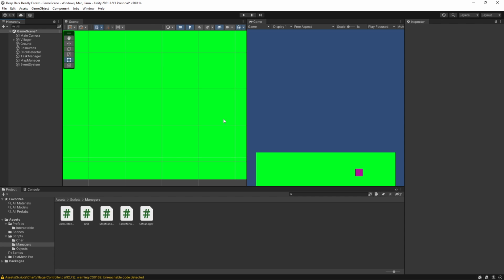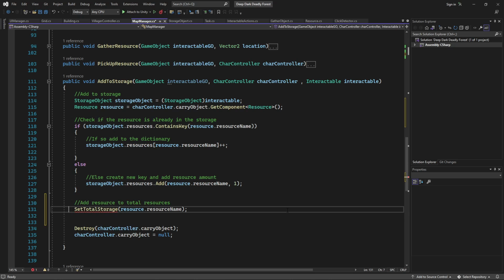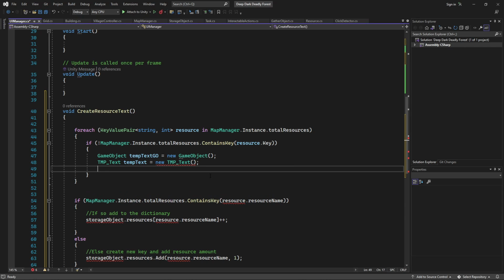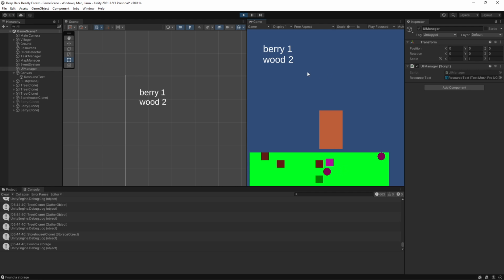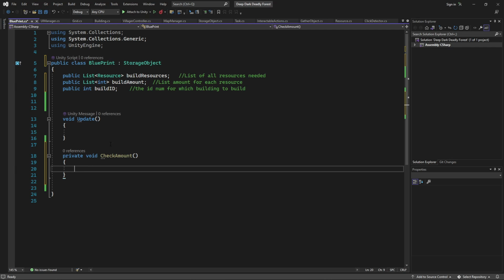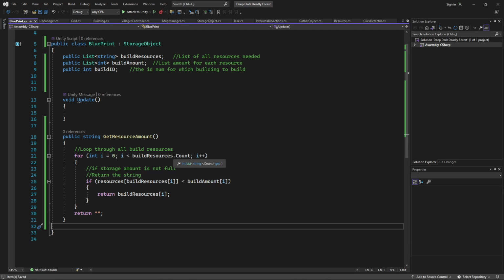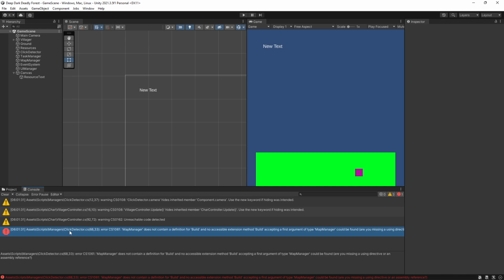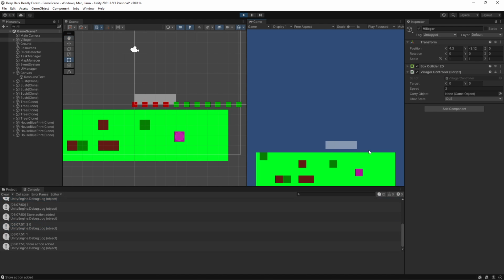Unity Coding in C# - Village Simulator #7 - Building!